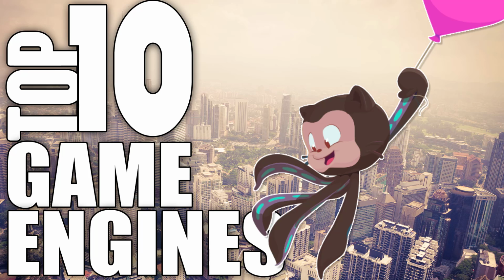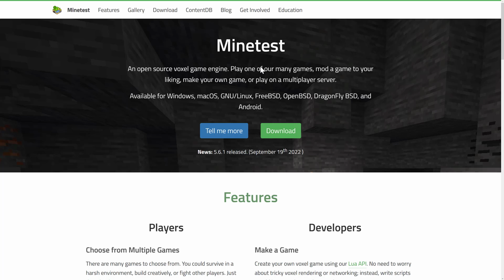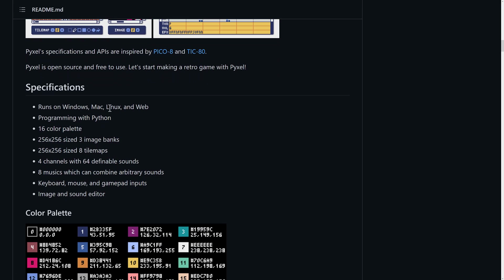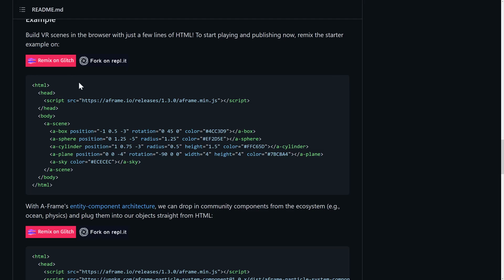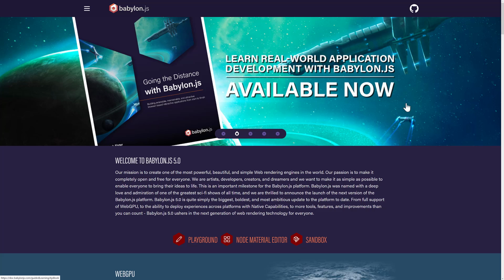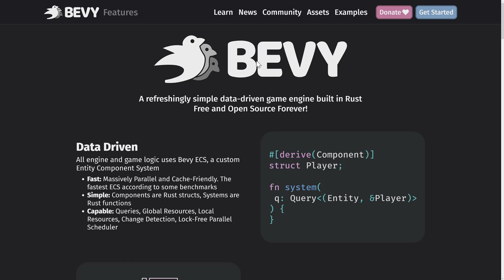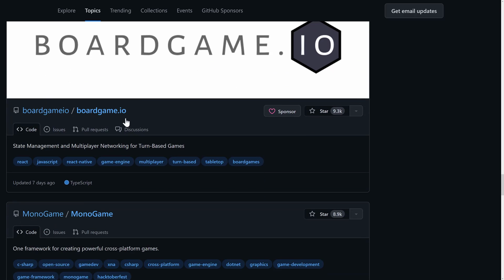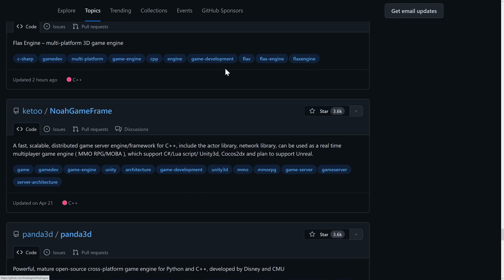Top 10 Game Engines on GitHub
Today we are looking at the top 10 game engines on GitHub by popularity.  This obviously is going to limit the game engines available to open source projects and it's more a popularity contest than a rating of capability (although an engine can obviously be popular because its capable!).  What I'm saying is, this is just for fun and don't put too much stock into the results!